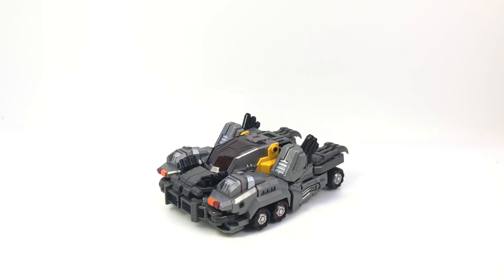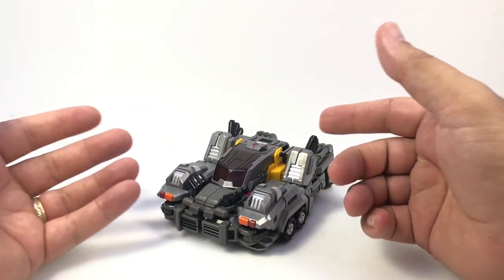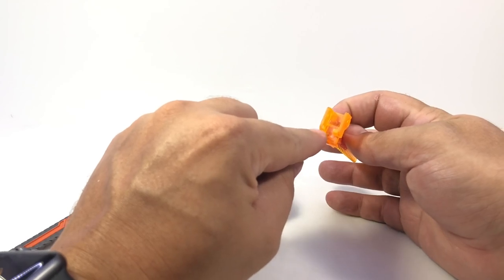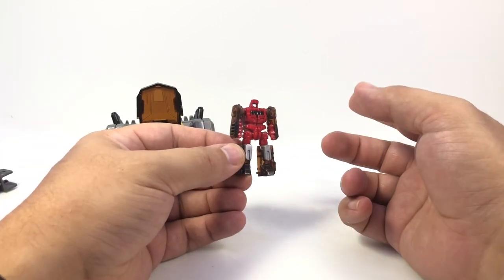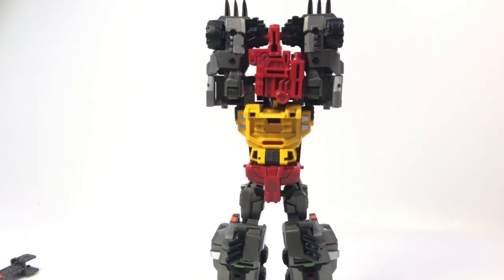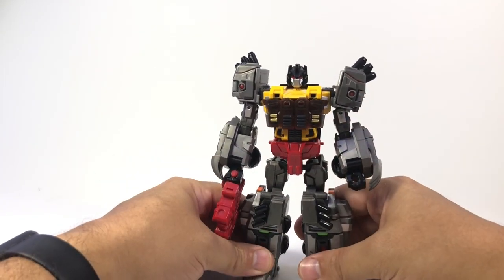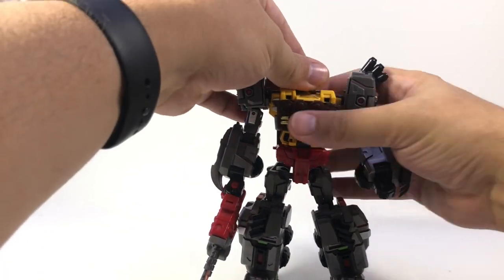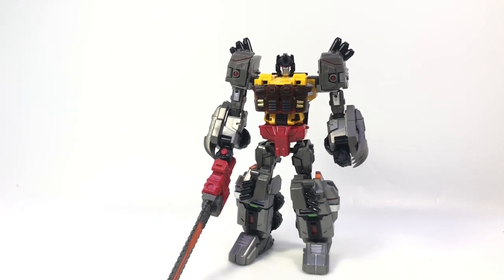Video Review: FansProject TFcon 2018 Warbot WB009 SEVERO CORE